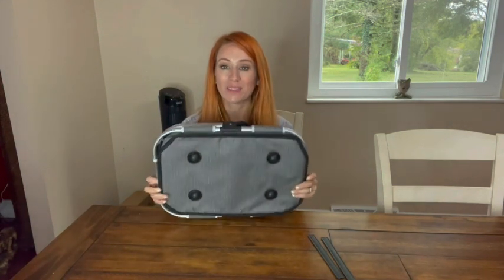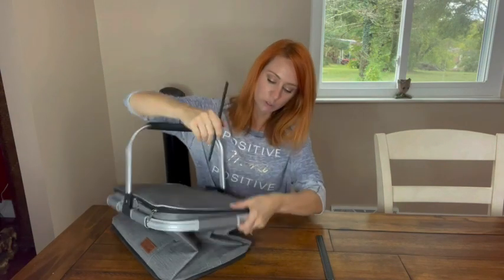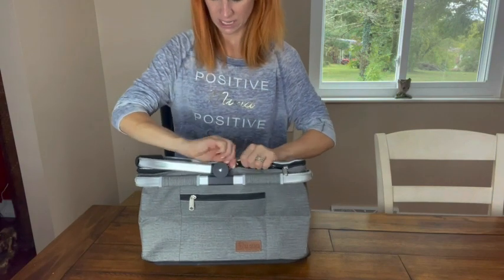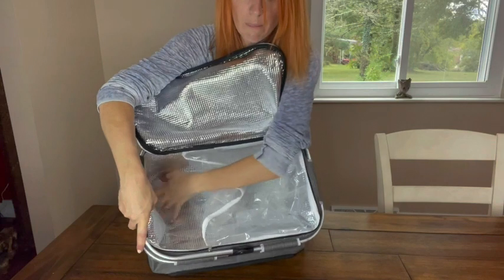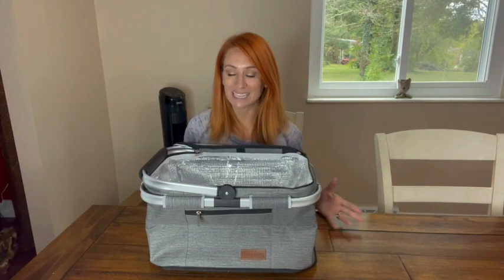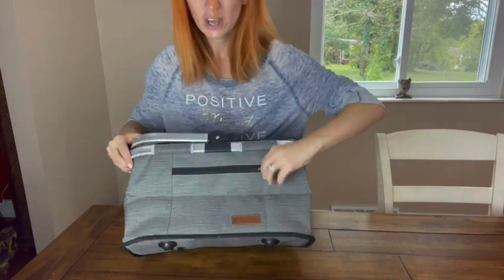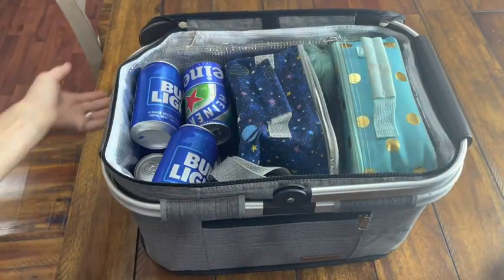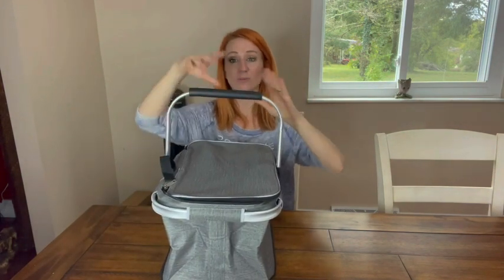LIQING 35L Large Folding Picnic Basket | $100k Bonuses in Description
To buy this large picnic basket from amazon, click the following links;
1. United States
2. United Kingdom
3. Canada
ABOUT THIS PICNIC BASKET
【In the novel external design】：the side support strip is used in the external structure, which improves the defect that other similar products can not stand upright and collapse. Four rubber gaskets and plastic base plates are added at the bottom to avoid cloth wear and increase the service life of the bottom. The plastic base plate improves the problem of bottom collapse.
【Practical internal design】：oversized multi-purpose waterproof and thermal insulation picnic basket, with a transparent waterproof inner bag that can be removed and cleaned. After the inner bag is disassembled, there is a 3mm thick aluminum foil pearl cotton for ultra-long heat preservation.
【Multiple scene functions】: lunch, picnic, music festival, fishing, storage, heat preservation, folding, camping cooler, farmer's market basket, supermarket shopping, outdoor travel, reusable Grocery bag.
【Fashion and environmental protection】: it is your car trunk, kitchen sundries basket, the perfect substitute for all plastic bags, 6 fashionable colors to choose from.
【Lightweight, convenient and large capacity】: the basket size is(17 "x 10.5" x 11 "), and the folded size is only 3 inches, light to 1.5 pounds, 35L capacity, aluminum alloy frame design can hold 45 pounds, can hold 10 inches of pizza, 25 bottles of 600ml drinks, 10 lunch boxes, can be used as a gift to family, friends, dinner together to enjoy a warm and happy time